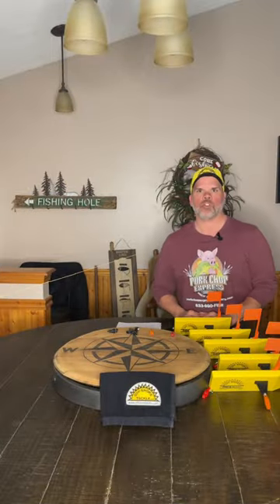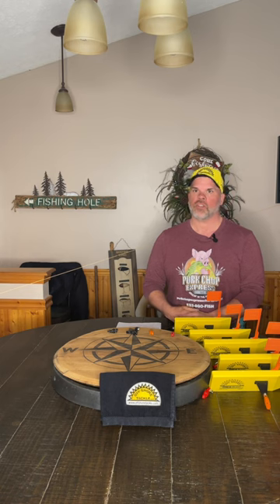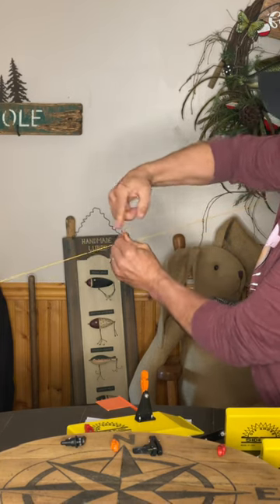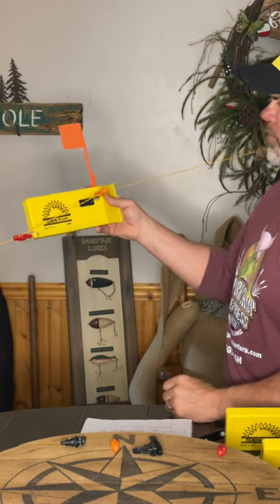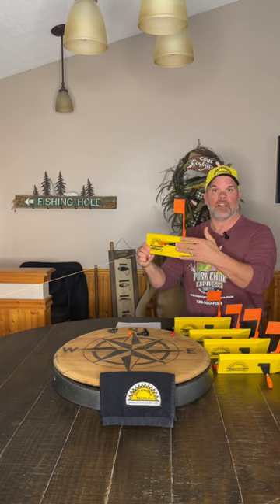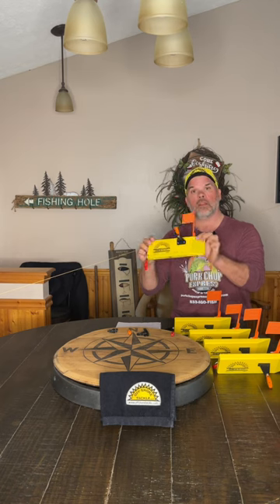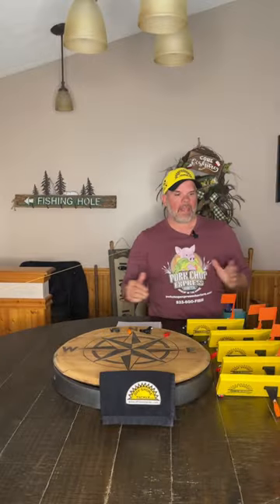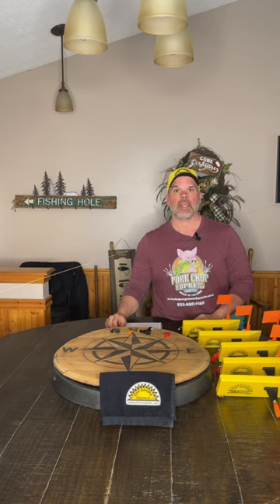2024 Episode 1: Off shore tackle planer board set ups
Instructional video on off shore tackle company planer board and release / snapper clip configurations.